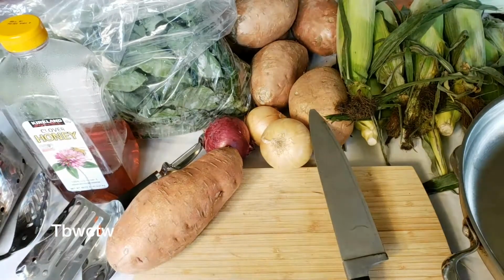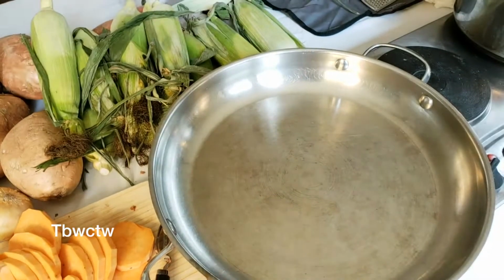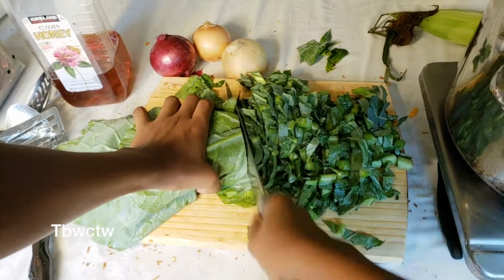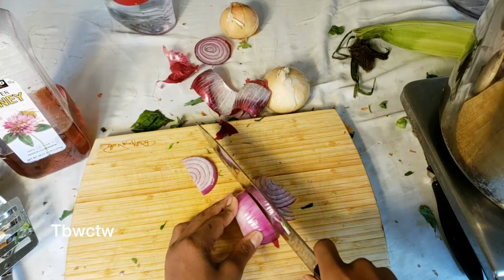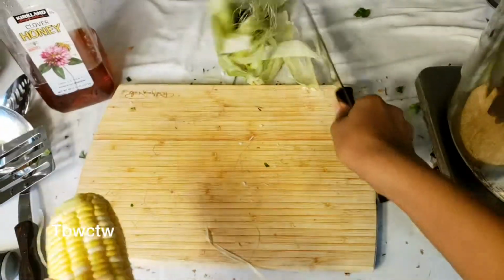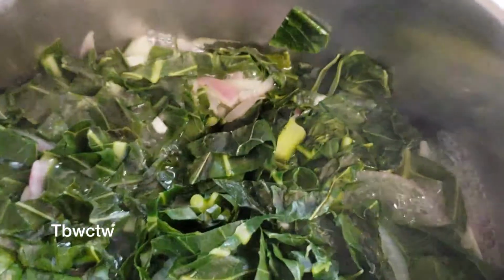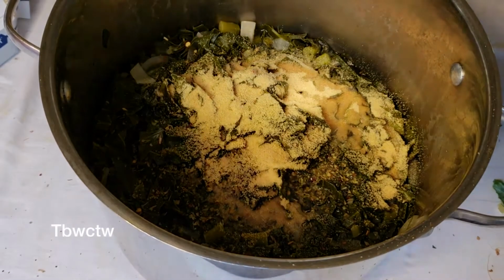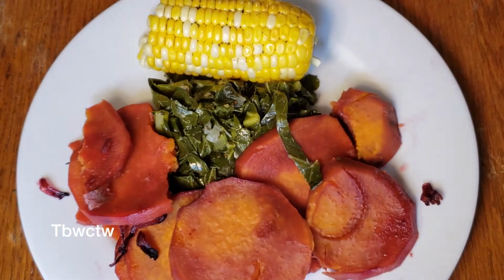vegan hibiscus honey sweet potatoes with collard greens and corn